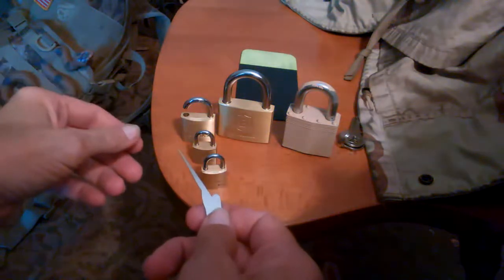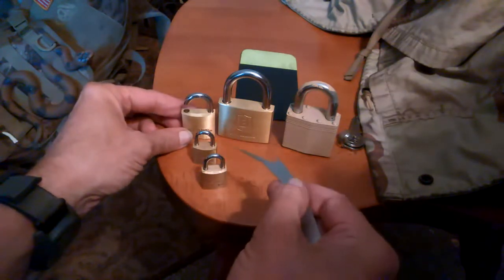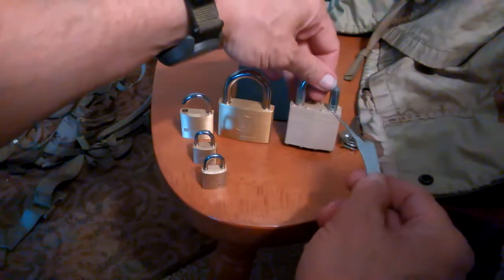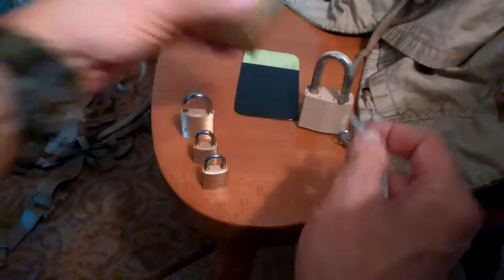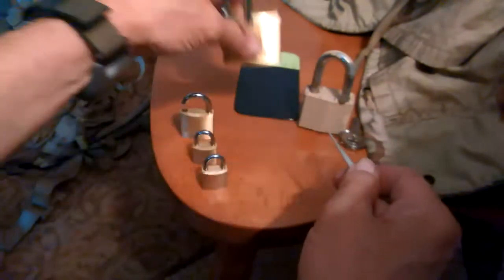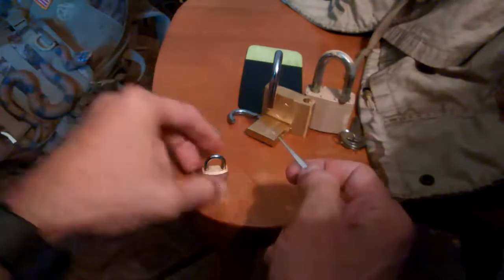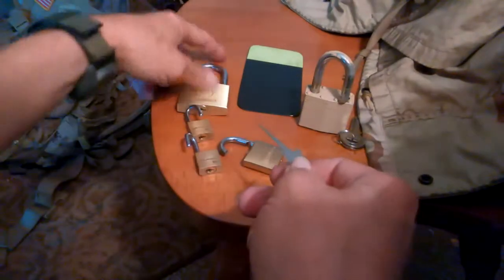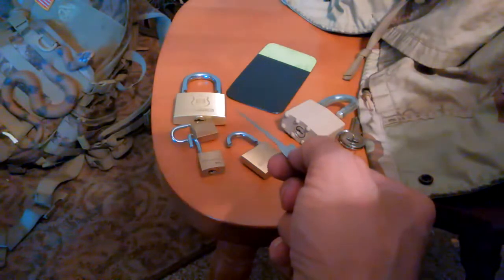(002) Padlock bypass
Bypassing locks using a pry bar type of pick. One part of the Master Switch from Sparrows. I've never gotten the master switch to work on Masterlock's, but I do use one pick to hit the locking bar, and pry it back on many other types of locks.